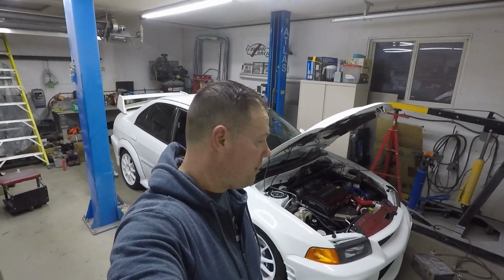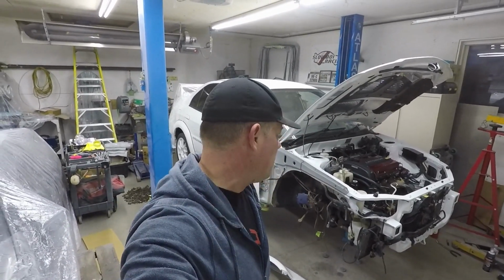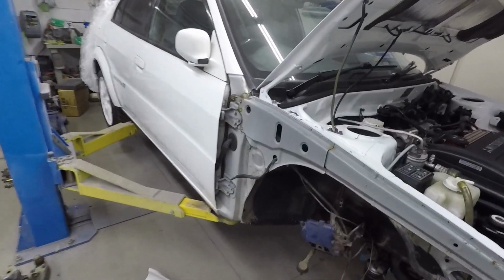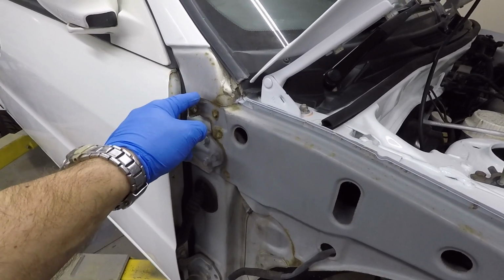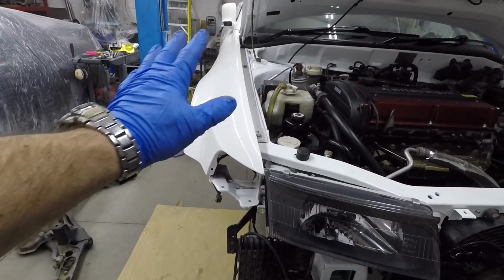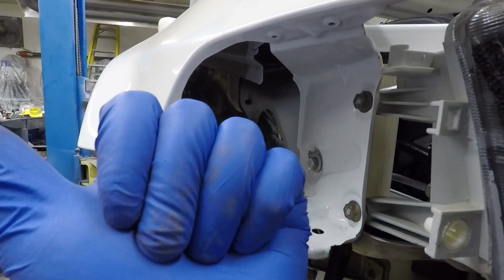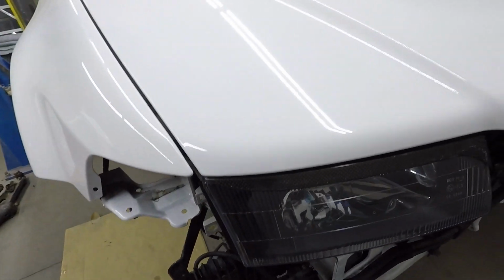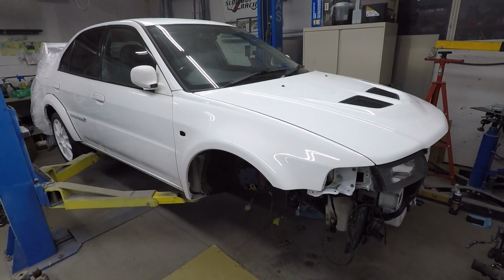Mitsubishi Evolution 6 Project!! 2022 23 BONUS TRACK 4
Body panel alignment on the Evo 6! Some tips on assembly.